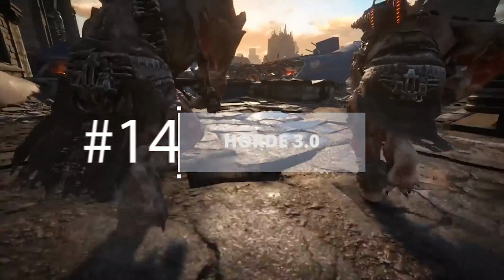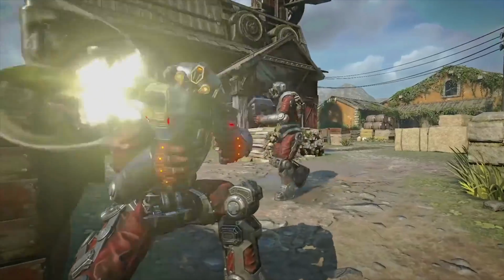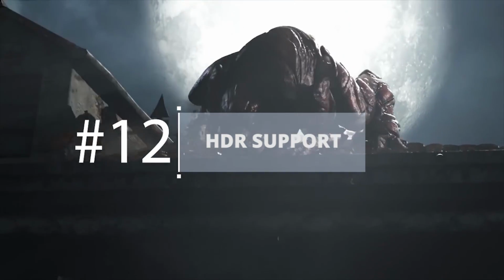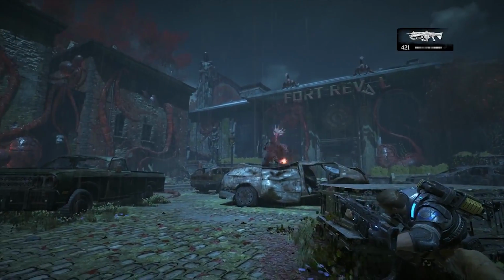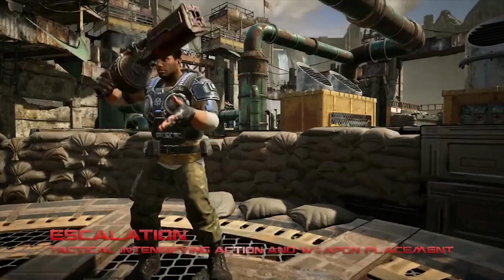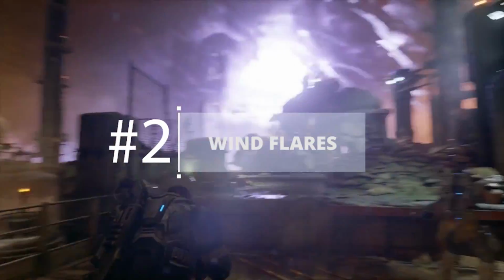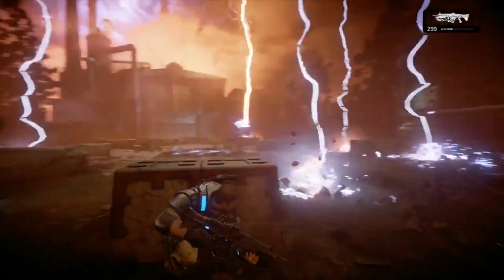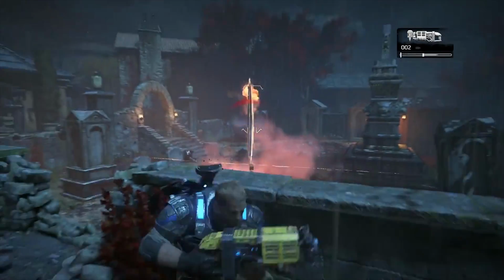Gears of War 4: 15 NEW Features You Need To Know Before You Buy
Gears of War is back and in a whole lot of new ways. Here are 15 things you need to know about Gears of War 4.